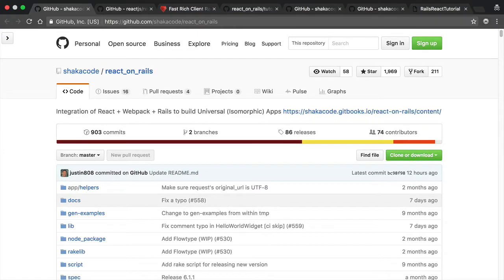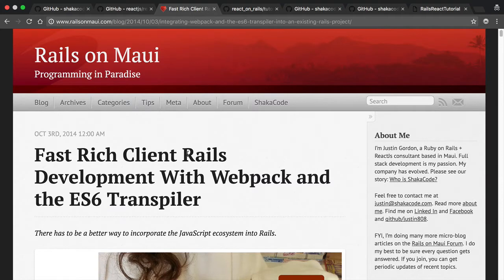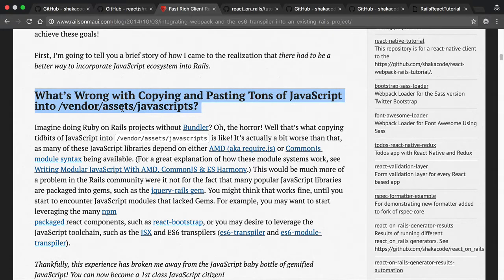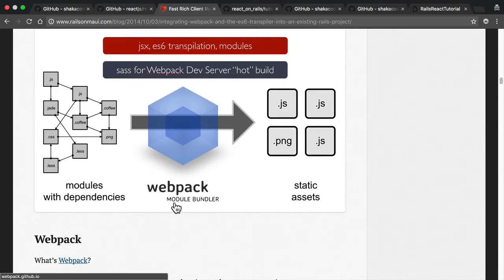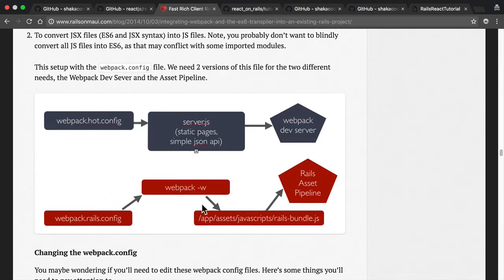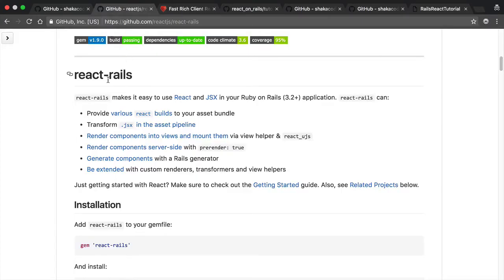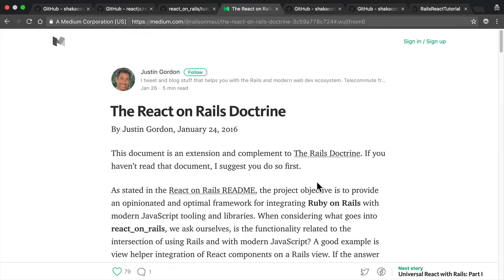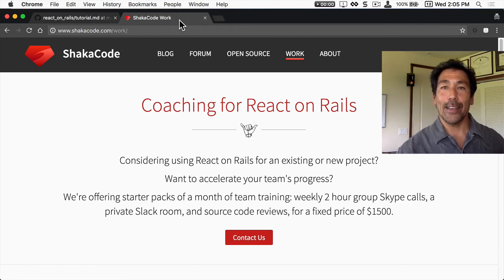React On Rails Tutorial Series, Part 1, History and Motivation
Note: v8 has slight changes due to Webpacker Support.

React on Rails is the number one open source integration of React + Webpack + Ruby on Rails.

If you'd like to learn more, please considering hiring ShakaCode for our basic coaching package